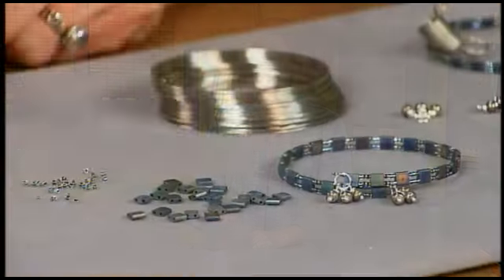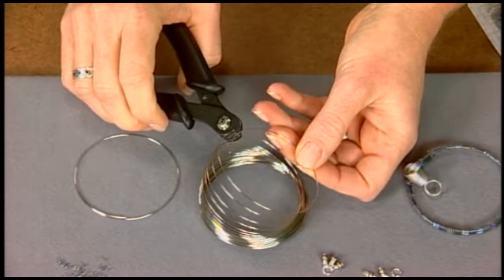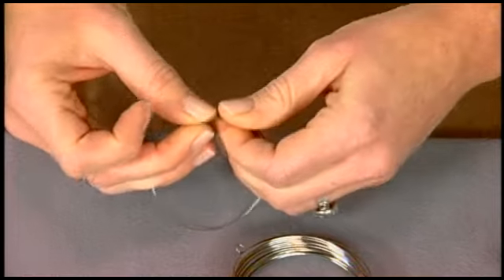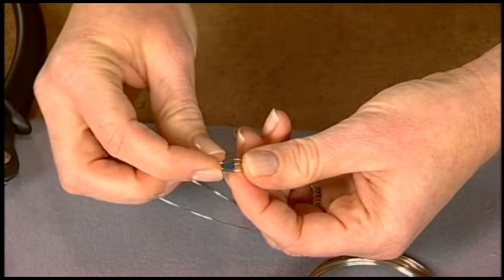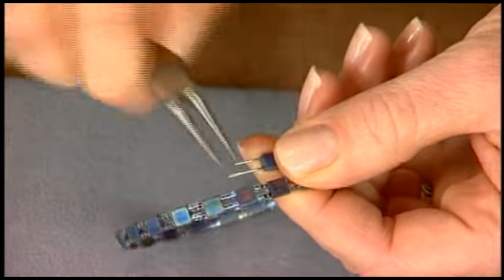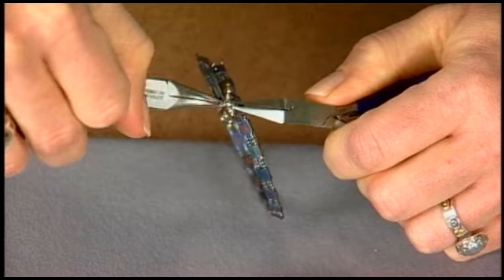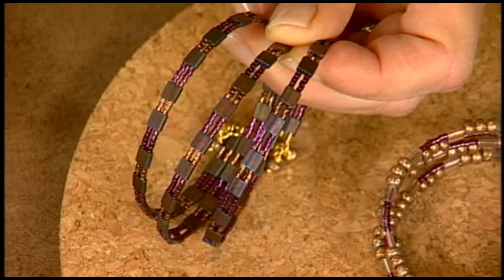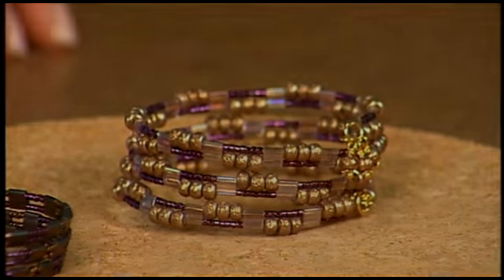Katie Hacker uses Tila Beads to create Memory Wire Bracelets on Beads, Baubles & Jewels (1806-4)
Beads, Baubles and Jewels' host Katie Hacker uses Miyuki Tila beads and Beadalon memory wire to create bracelets.